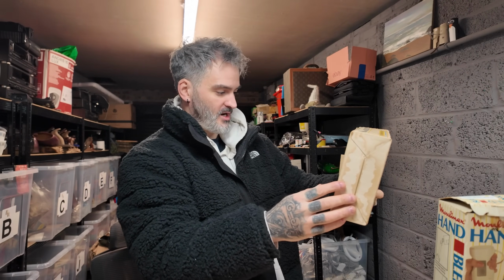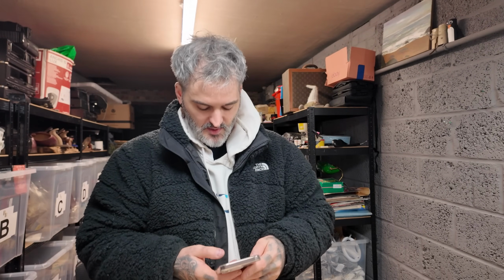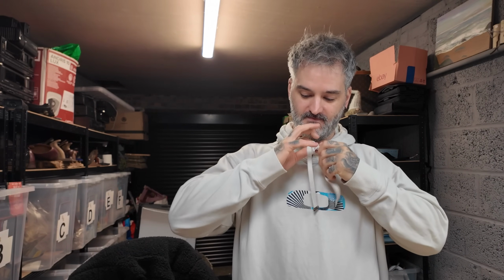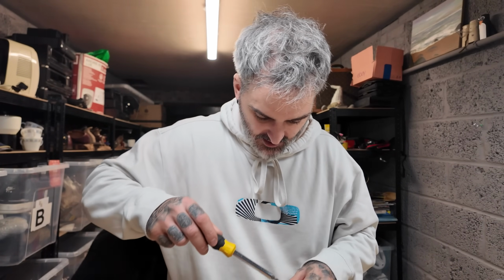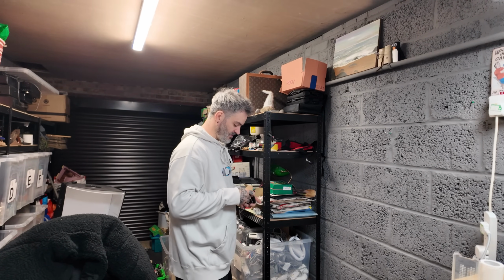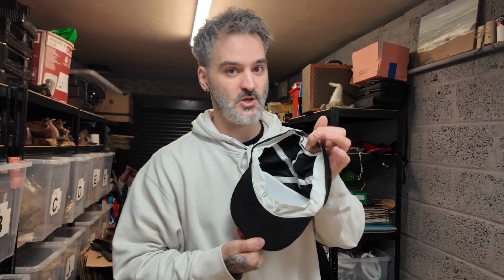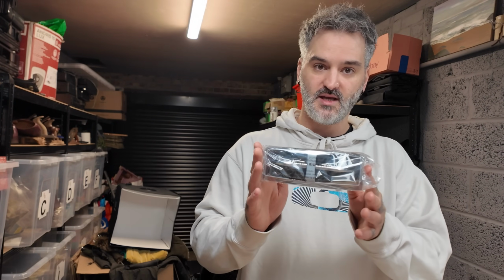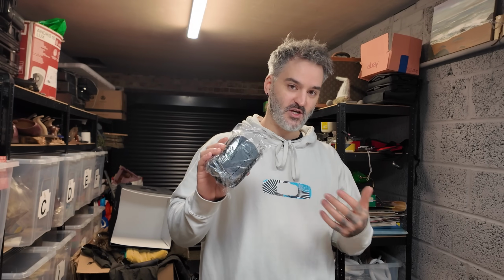BIG Sale On eBay | Bought And Sold For HUNDREDS £ In Under 24hrs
Partnerships/Enquiries

Camera used in this video :

DJI Action 4 Camera

DJI Osmo Pocket 3 Creator Combo

Items I Use For My Selling Business

Munbyn Wireless 6x4 label printer

Scales 50KG

Thermal Labels 4x6 Fanfold

4" x 6" Label Roll x 1 - 500 labels

12x Parcel Tape with Low Noise - 48mm x 60m

500mmx100m - Premium Quality Bubble Wrap Roll

20 x 12x9x6" - Brown Single Box Wall

Amazon Basics Folding Utility Knife For Box Cutting

4" x 6" Label Roll x 1 - 500 labels

Elastic Hair Bands For Cable Tidying 500pcs

Soft Box Lighting Kit for eBay photos

16” x 16” Light Box

Sharpie Permanent Markers

125 Mixed Grey Plastic Mailing Bags

Padded Envelopes A5 50pc

Items I Use For My YouTube Channel

NEEWER 2 Pack Dimmable Bi-color Video Lights

Hollyland Lark M1 Wireless Microphone Noise Cancellation

5ft Selfie Stick Tripod

Camera Chest Mount Hero 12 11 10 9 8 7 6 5

256GB Micro SD Card 4K Camera Pro

Apple iPad Pro 11-inch (M4)

Apple 2023 MacBook Pro laptop M3

iPhone 14 Pro

Are you Self Employed and need a reliable and most importantly, affordable app to manage your taxes?